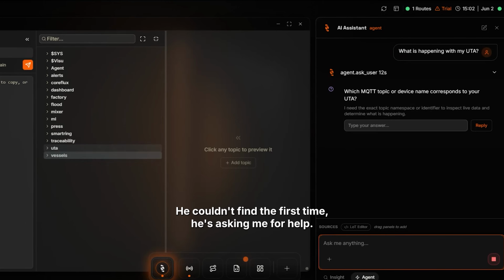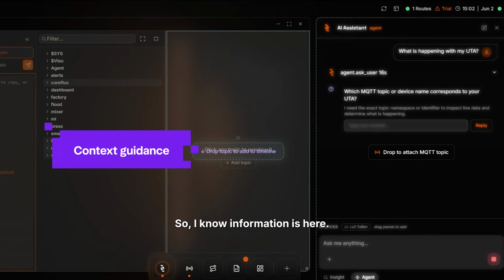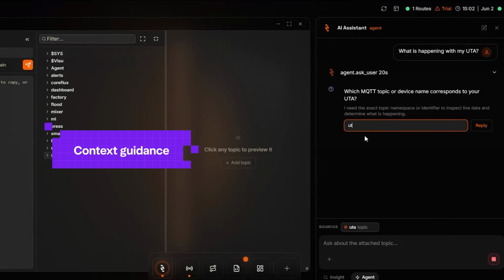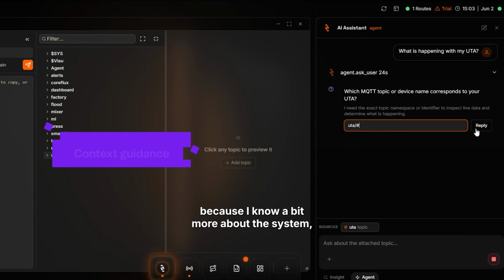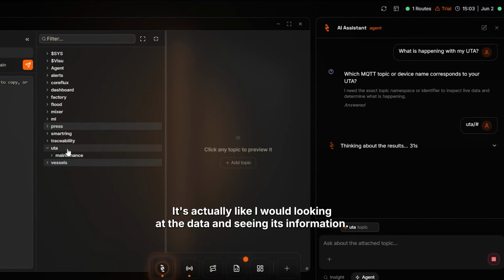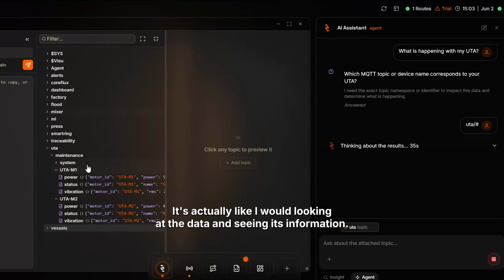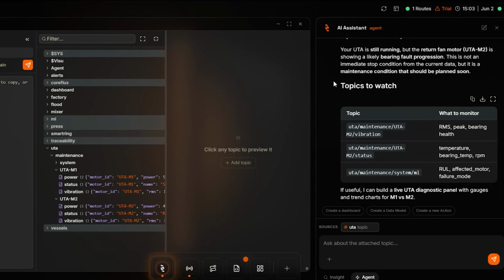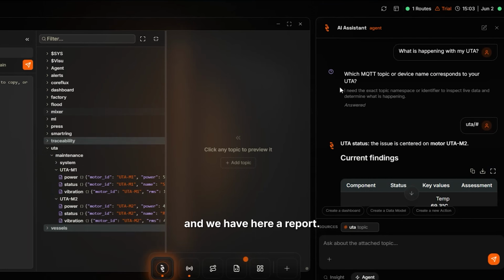Everything Reminds Me of Coreflux | AI in Hub 2.0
Everyone knows a João Barroso, the person who asks "what's this?" about literally everything. This time, it's André Apolinário, a tour guide from Taste Porto, who has to answer it all for a full afternoon.

Most generic AI tools have a similar habit. They'll answer anything about anything, confidently, but they don't actually know your factory or your data. Ask about your production line and it might invent a topic, a protocol, a route that doesn't exist.

Tiago Abreu, our Product Manager, shows why the Coreflux AI Assistant is different. It lives inside the Hub, reads your real project as context, answers based on your actual data, and can build Routes, Actions and dashboards straight from plain language.

And somewhere in the middle, a mother shows up. You'll understand why.